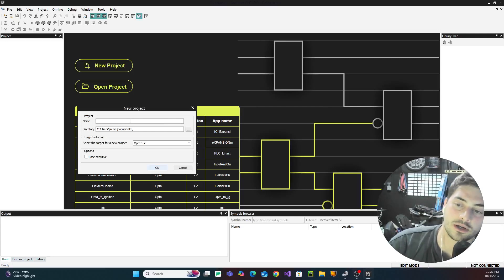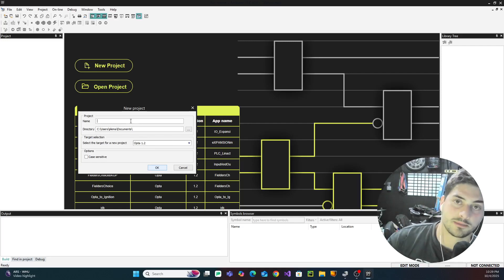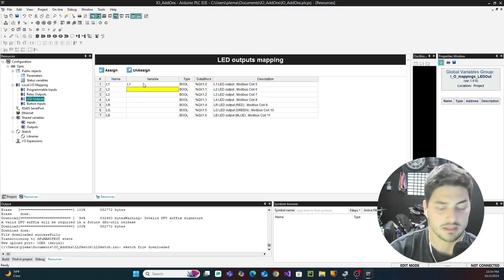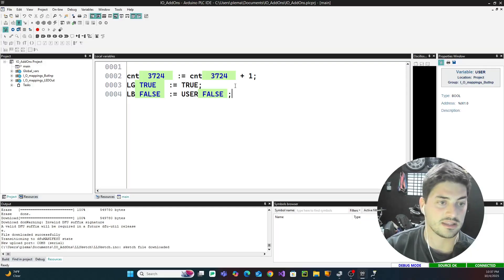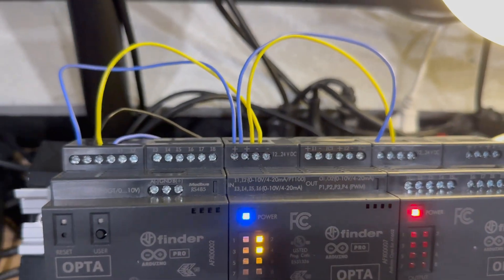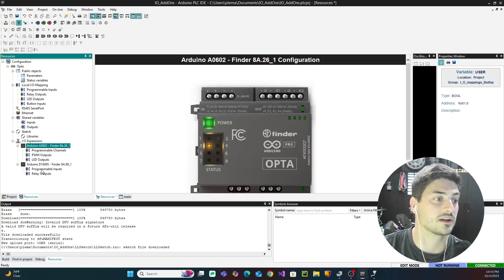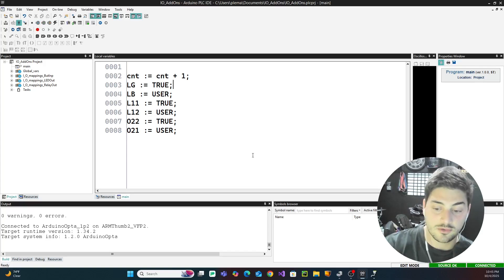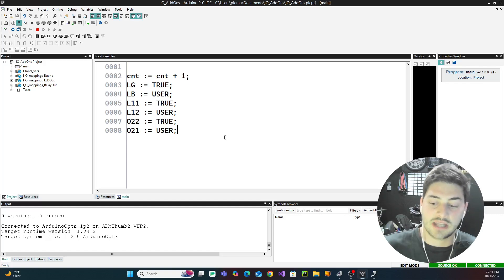How to Add IO Expansion Modules to the Arduino Opta PLC!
In this video we cover how to add IO expansion modules to a Programmable Logic Controller (PLC). We use the Arduino Opta PLC in this continuation of our controls and automation tutorial series!

Arduino Opta PLC
Expansion Modules:
Digital Inputs and Outputs

Be sure to check out the full automation and controls playlist on the channel!